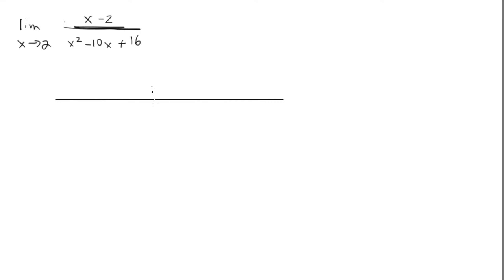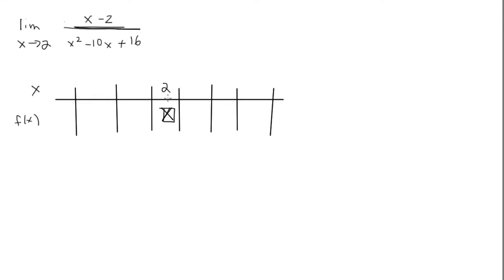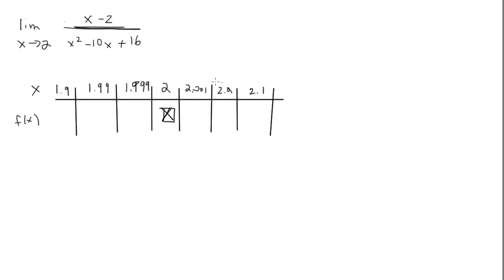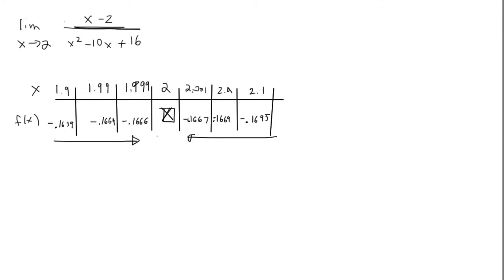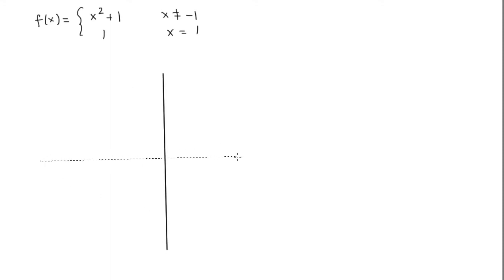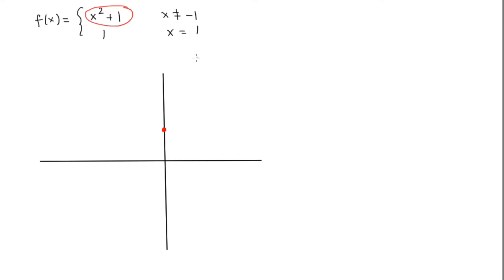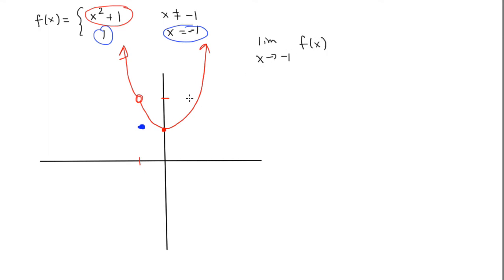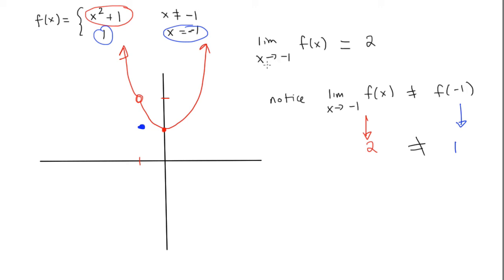Pre-class Video: Section 3.2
A brief introduction to limits, graphically and numerically.